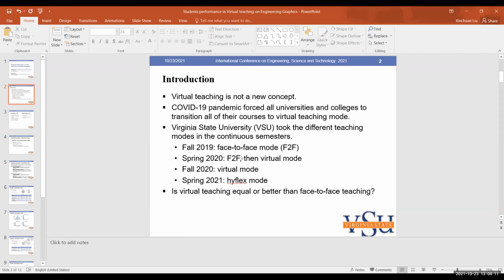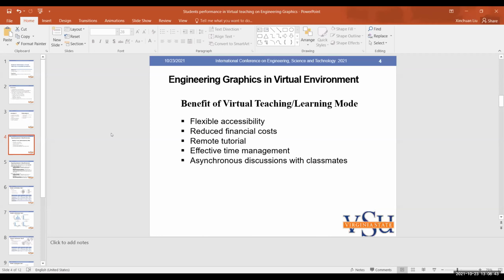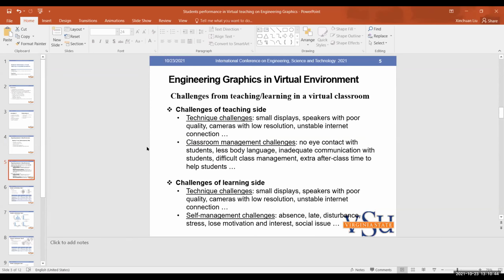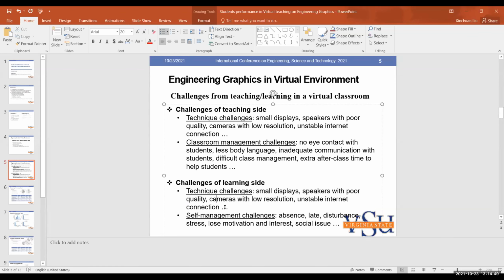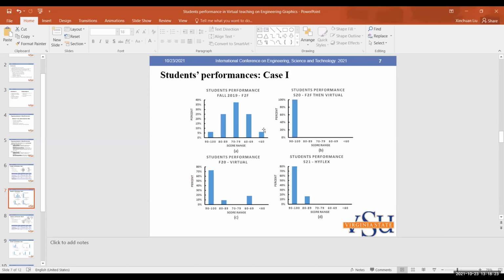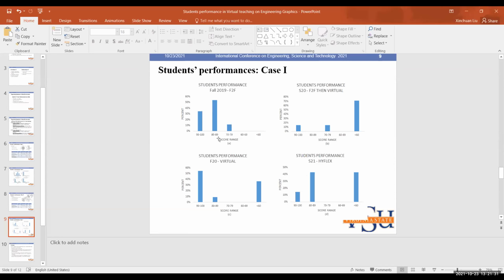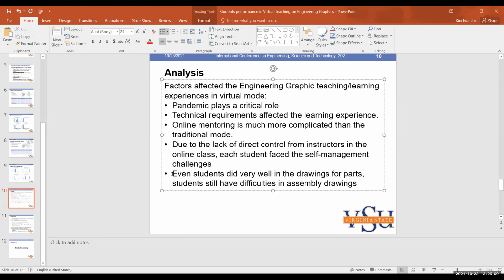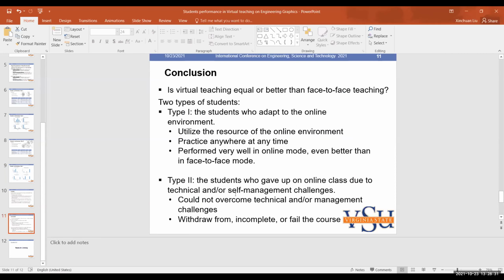VIRTUAL TEACHING/LEARNING ON ENGINEERING GRAPHICS COURSES IN COVID-19 PANDEMIC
Xinchuan Liu, Virginia State University, United States of America / Peng Cheng, Virginia State University, United States of America

(Presented at the International Conference on Engineering, Science and Technology (IConEST) which took place on October 21-24, 2021, Chicago, USA, organized by International Society for Technology, Education and Science ((ISTES)

The COVID-19 pandemic has changed the education forever. Universities and colleges had to suddenly transition to virtual teaching/learning modes. This article investigated and analyzed the students’ performance in the Engineering Graphics course in the different teaching modes: traditional face-to-face, face-to-face then virtual, virtual and hyflex modes. The virtual teaching mode brought new challenges to both students and instructors, including technical and management challenges. The technical challenges, for example, insufficient or outdated equipment and poor internet connection, could be solved easily. The financial support from college would partially alleviate the students’ burden and improve their hardware. The students’ self-management challenges, including fear of difficulties, distraction, lack of motivation, loss of interest, would greatly affect their performance. The students, who adapt to the virtual teaching environment, performed better than in face-to-face mode. The other students, who could not overcome the technical and/or self-management challenges from virtual teaching mode, would withdraw from, incomplete, or fail this course.